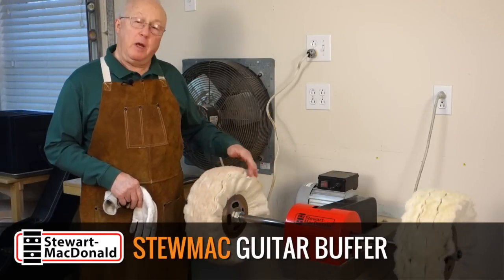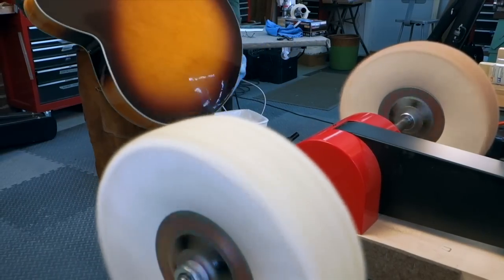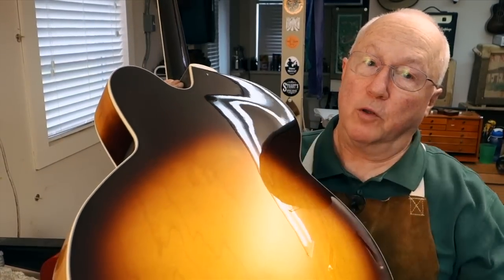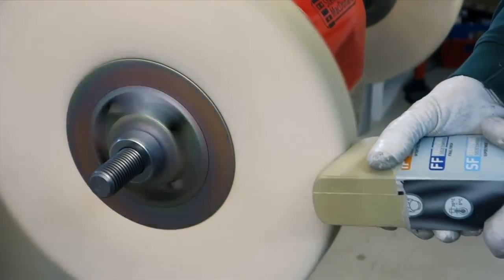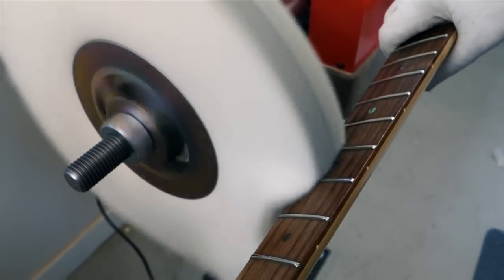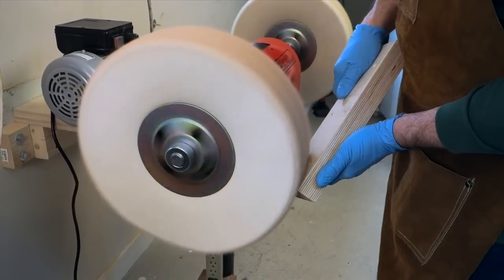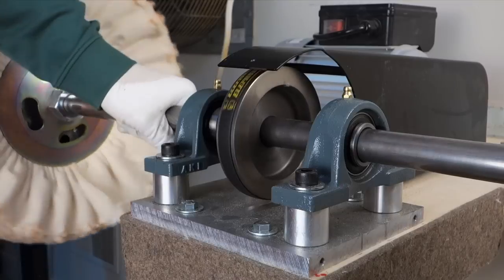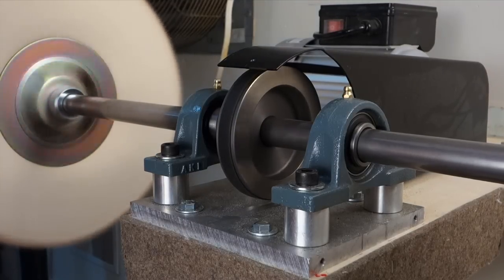StewMac Guitar Buffer: buffing tips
Dan Erlewine with some tips for using our guitar buffer to get a high gloss guitar finish.